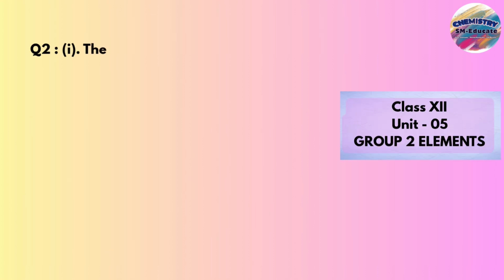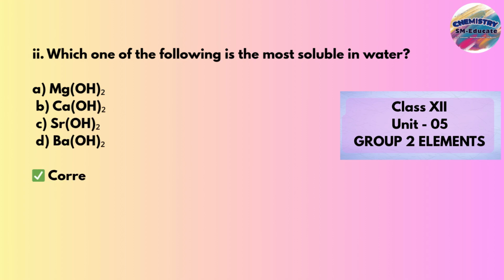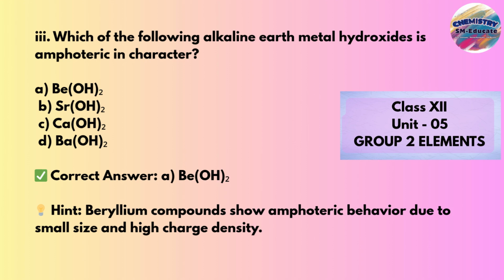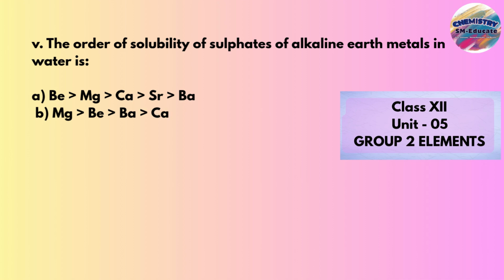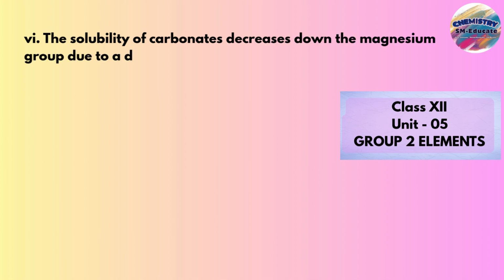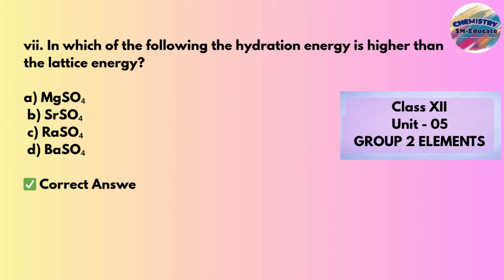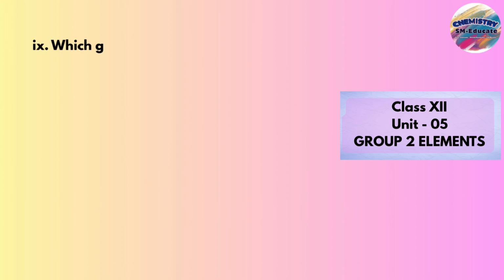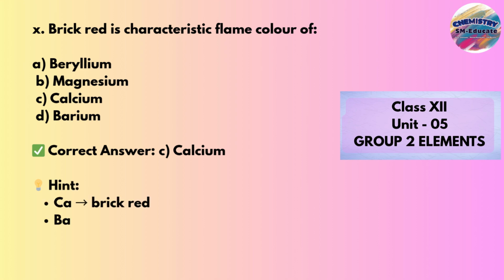Class XII Chemistry MCQs | Unit - 05 : Group 2 Elements | Important Objective Questions